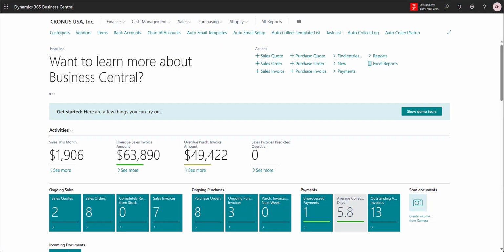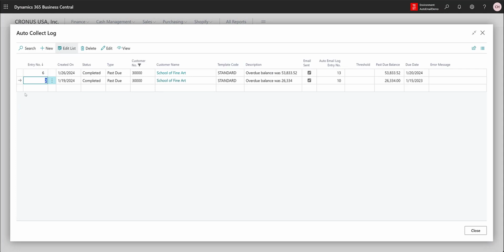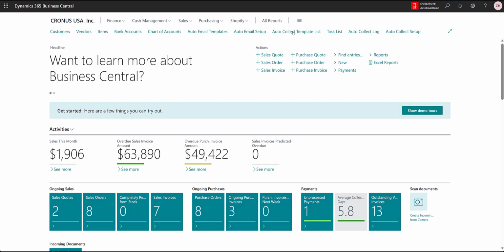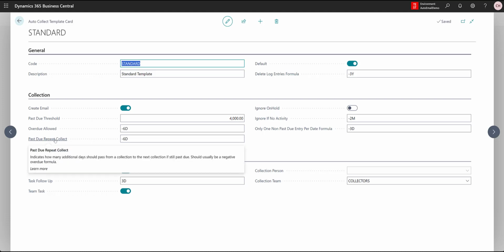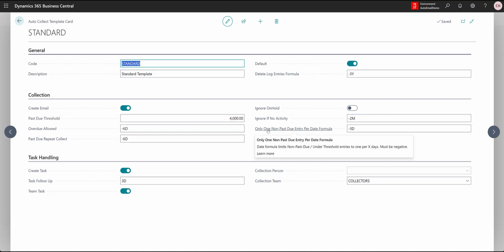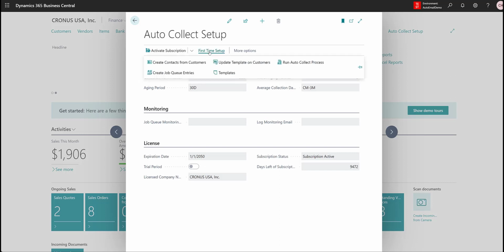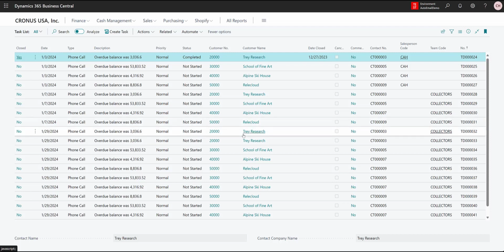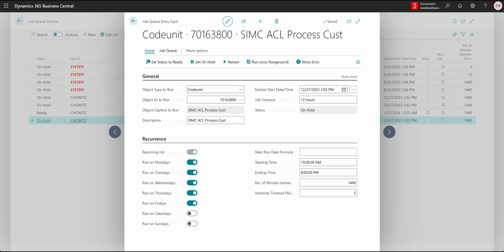Auto Collect App for Microsoft Dynamics 365 Business Central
Revolutionize Your Accounts Receivable Workflow with Auto Collect - Maximize Cash Flow Effortlessly!

Transform your accounts receivable and cash flow management with Auto Collect, the cutting-edge app for Microsoft Dynamics 365 Business Central. Eliminate manual effort and embrace efficiency.

Effortless Collection: Automate customer collections with Auto Collect, boosting cash flow through predefined, automatic processes tailored to your business.
Streamlined Communication: Enhance cash flow with our app's automated collection notices, directly sending statements and past-due documents to customers.
Integrated Task Management: Keep your cash flow healthy with Auto Collect's integration with Business Central and Outlook, ensuring timely follow-up on past-due accounts.
Persistent Follow-Ups: Secure your cash flow with Auto Collect's relentless follow-ups, prioritizing your receivables.
Team Collaboration: Foster a collaborative environment for maximizing cash flow, whether you have an individual agent or a team, with Auto Collect's shared follow-up management features.
Average Days to Collect Calculation: Implement data-driven insights with Auto Collect to calculate the average days to collect for your customers, providing a strategic approach to optimizing your accounts receivable processes.
Step into the future of efficient and effective accounts receivable management with Auto Collect. Try it today for a transformative impact on your cash flow and workflow!